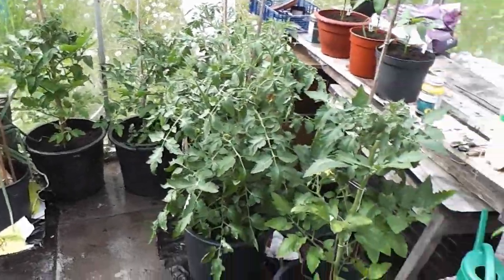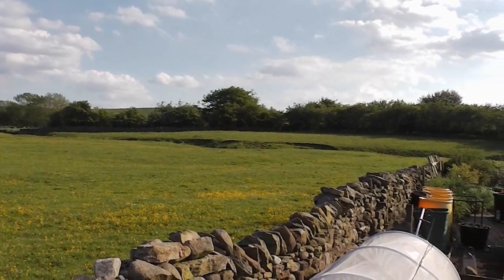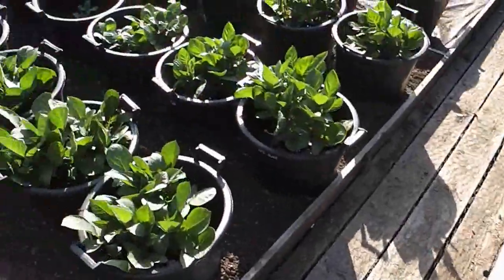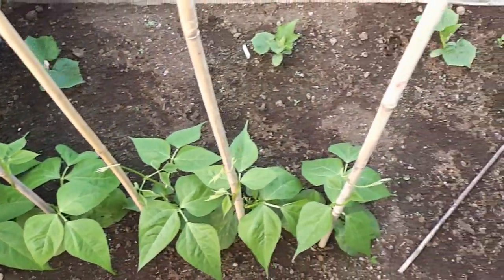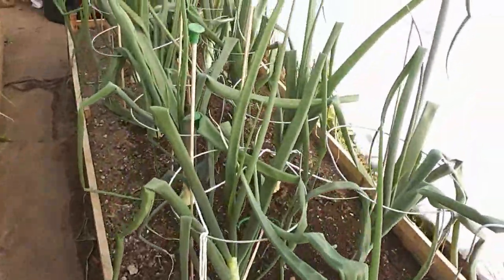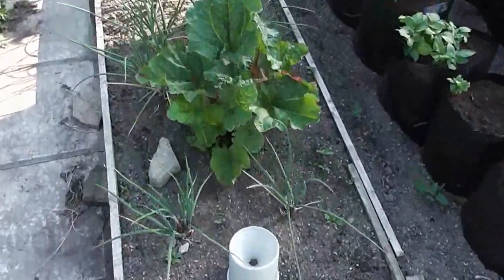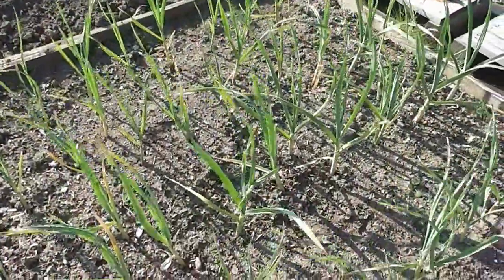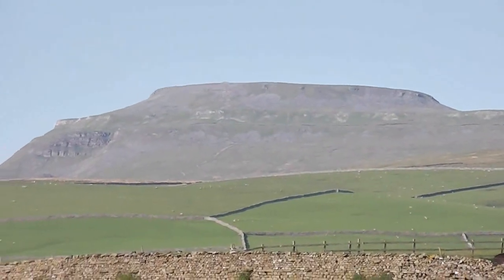Allotment Diary June 9th : A quick tour of the Veg plot Polytunnel and Greenhouse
My latest fortnightly tour of the whole plot, Allotment, polytunnel and Greenhouse.
What a difference a fortnight of sunshine has made.
Things are now growing well but still a bit behind last year.
The tomatoes and chillies are loving the heat but the big show onions don't particularly like it so hot.
Carrots growing very quickly in the tunnel and the French beans have started to climb the canes.
And I have my first ripe strawberry of the year.
Finally got my giant Marrow plants out now and I'm hoping to beat last years 54 pounder.